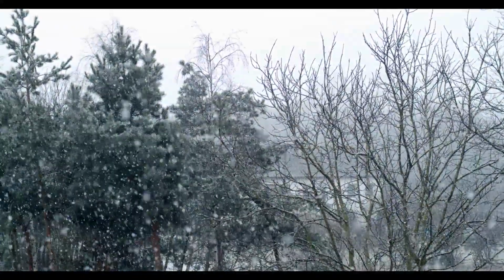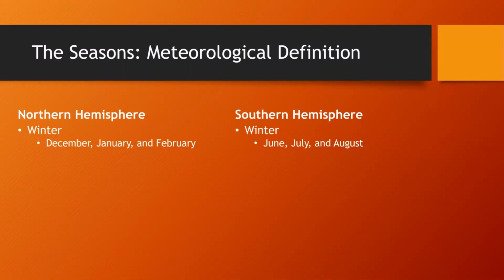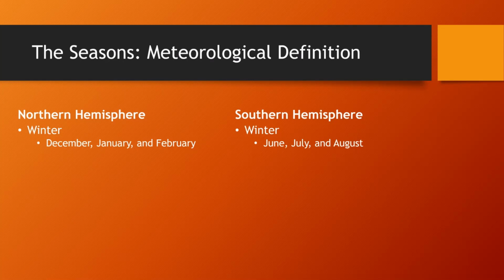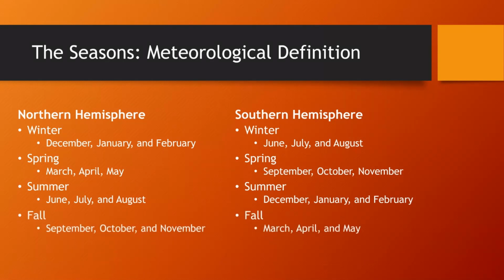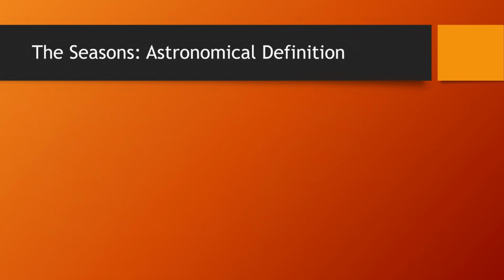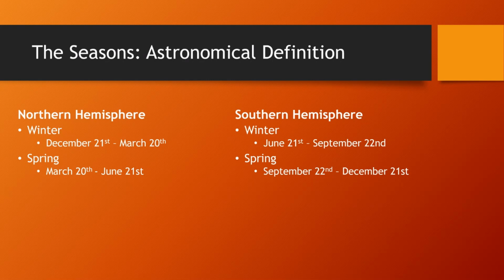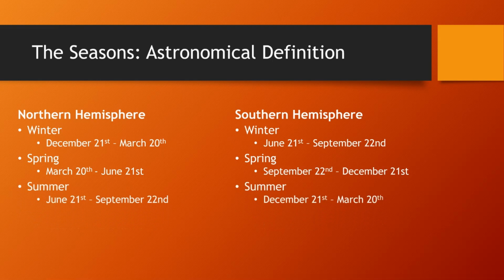Why do we have seasons?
Given that today is the summer solstice and the first day of astronomical summer, here's a brief overview of why we have seasons and when they are for both the Northern and Southern Hemispheres.

Although I am very inactive on social media, consider following me on Instagram